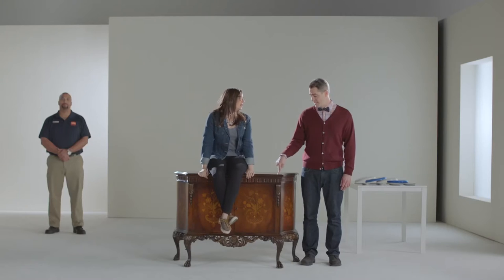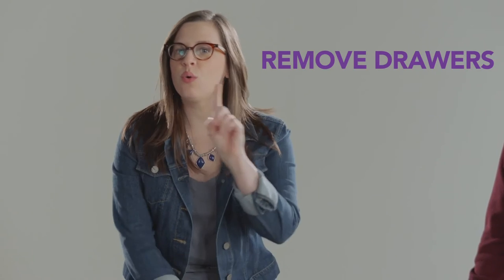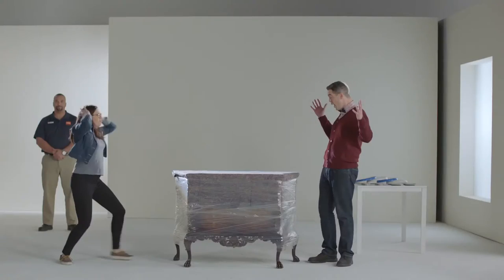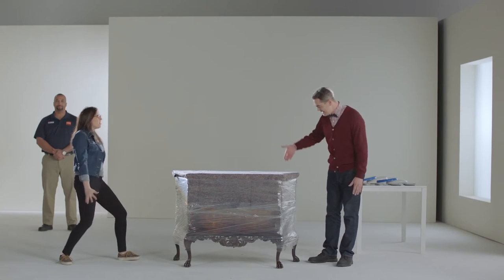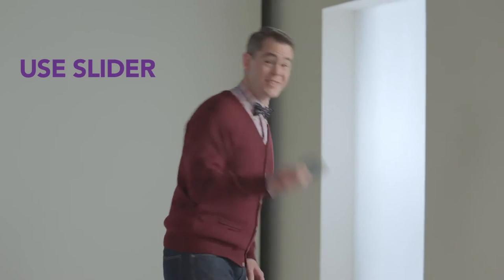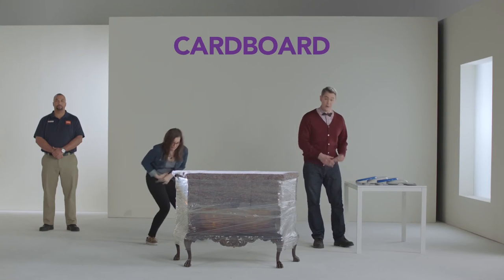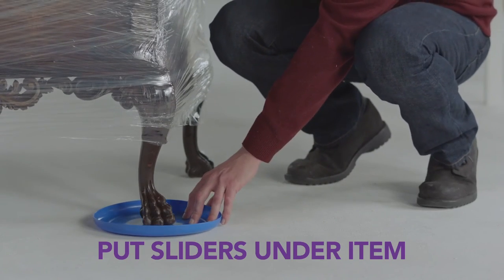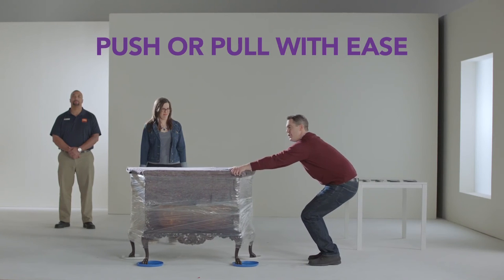Public Storage: How to Easily Move Heavy Furniture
Just round up your gym-loving friends and push, right?! Not exactly. Moving heavy furniture can be dangerous if not done properly. Frank from Public Storage is here to make sure you move your heavy items without damaging your back, your furniture or your floor. For more tips on how you can move heavy furniture,

The first thing you want to do is make sure that everything is removed from the inside of the furniture. This could mean emptying the drawers or cabinet area.

Once that is finished, you can either remove the drawers and cabinet doors or secure them so that they won't swing or slide open during transport. This can be done easily with stretch wrap from Public Storage

After the piece of furniture has been secured, the next step is to find sliders to put underneath each leg. These help avoid injuries that may occur from trying to lift or push this extremely large or heavy piece of furniture and also help protect your floor. They create a smooth layer between the legs of the item and the floor. If you don't have furniture sliders you can always use a jar lid, a piece of cardboard or even a plastic flying disc.

Once the sliders are in place, it's just a matter of pushing or pulling the furniture to its new location. If you need to lift it into the back of a truck or downstairs, find someone to help you first.

Now that you've successfully moved that large furniture piece, watch Public Storage teach you how to pack a moving truck or any of the other how-to videos from Public Storage